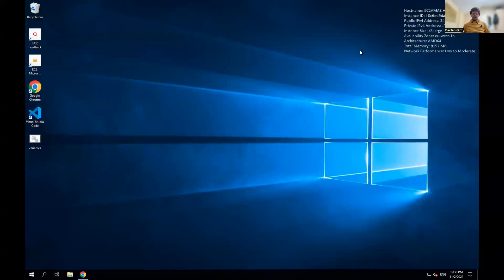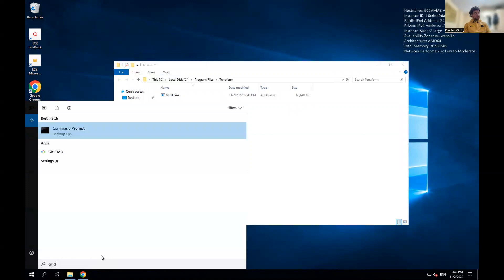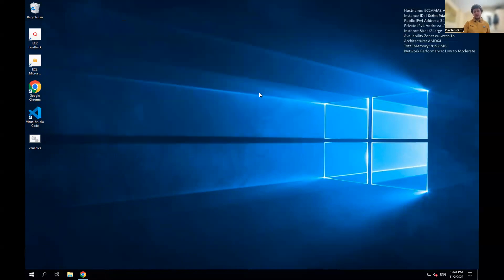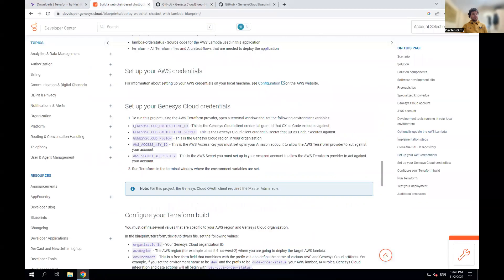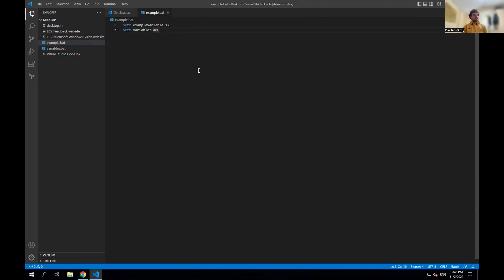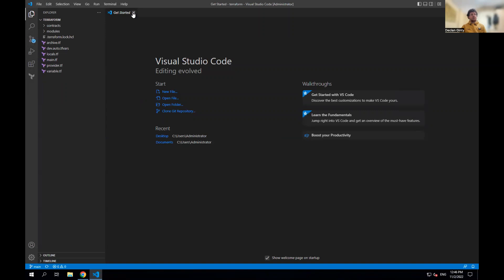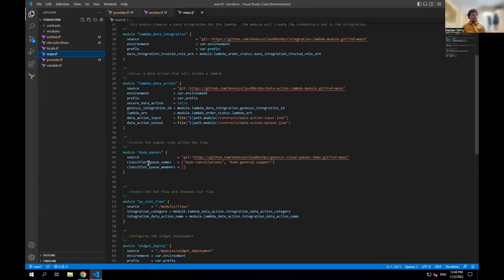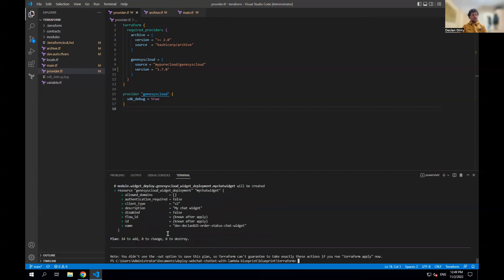Devdrop 26: Installing Terraform and CX as Code on Windows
Declan Ginty, an associate software engineer with Genesys Cloud, walks you through how to install Terraform on the Windows operating system. He then walks you through configuring and running a Genesys Cloud blueprint.